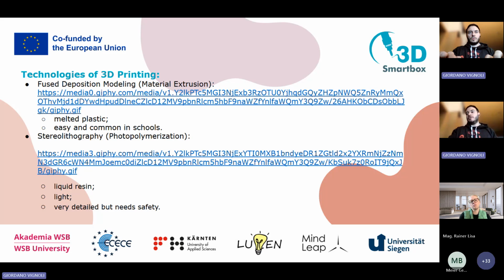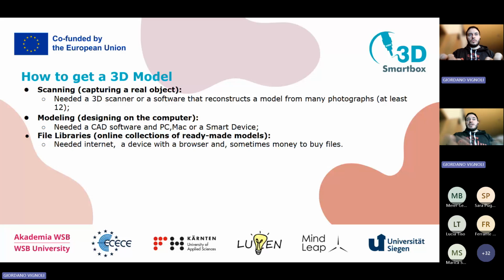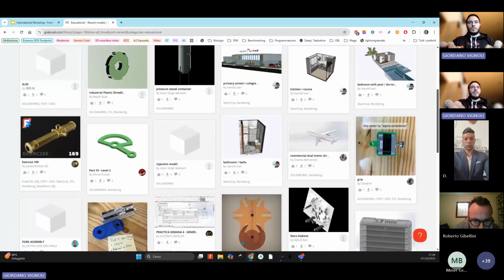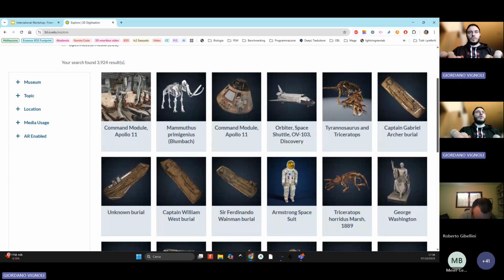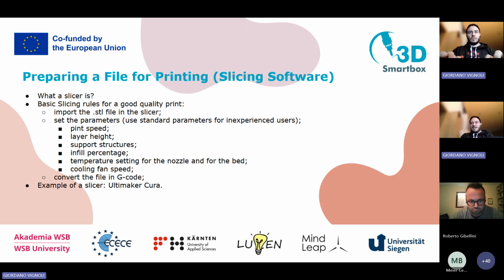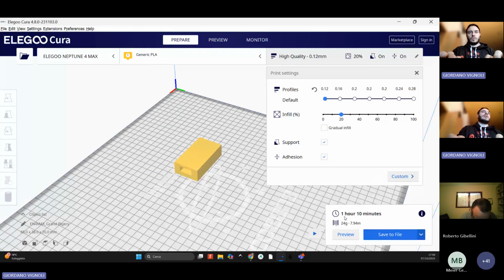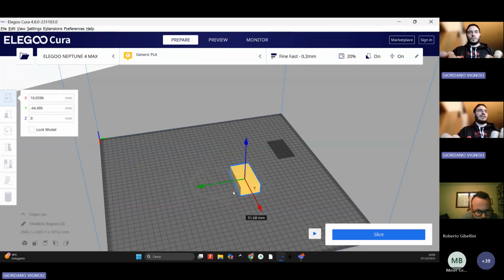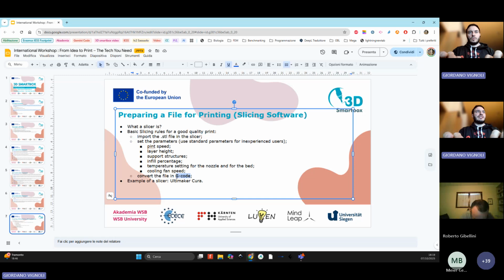Erasmus + 3D Smartbox Teachers Training 20251007 170226 Besprechungsaufzeichnung